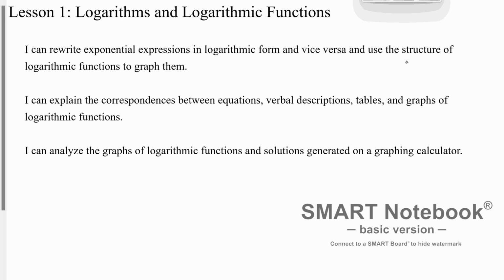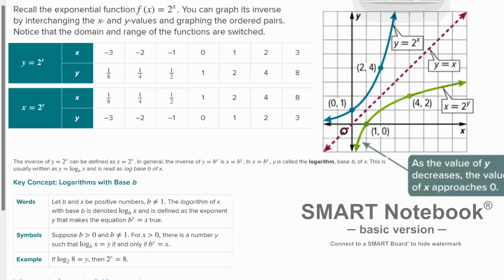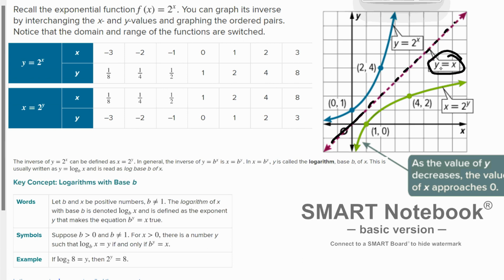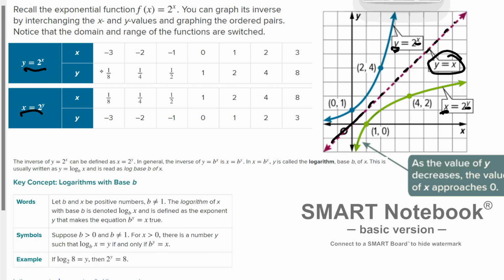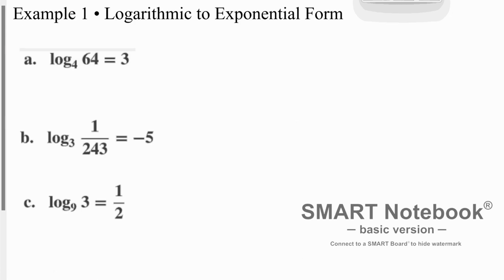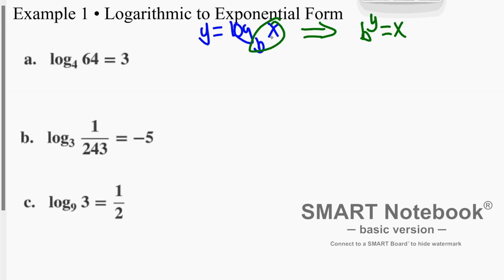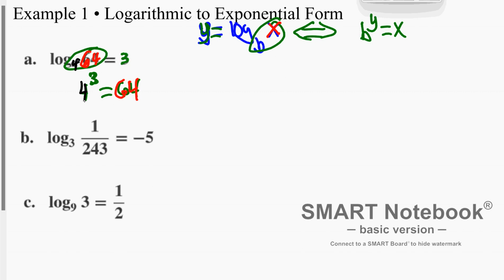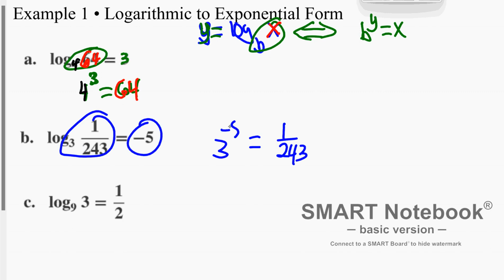Int III Ch. 6.1 Example 1 Logarithmic to Exponential Form